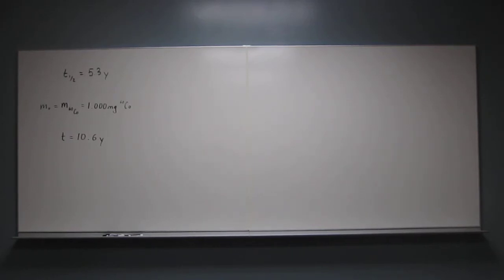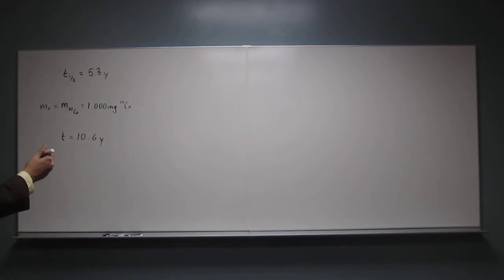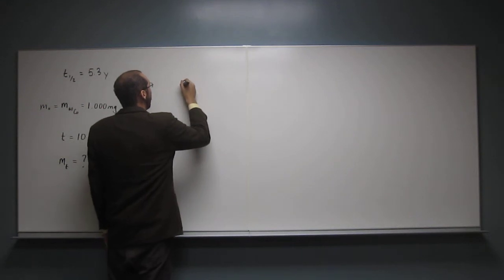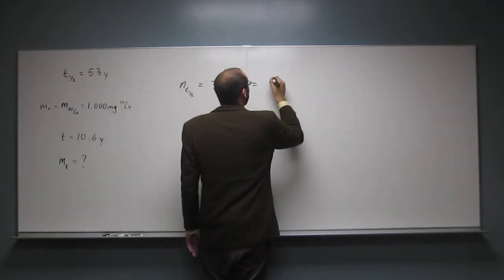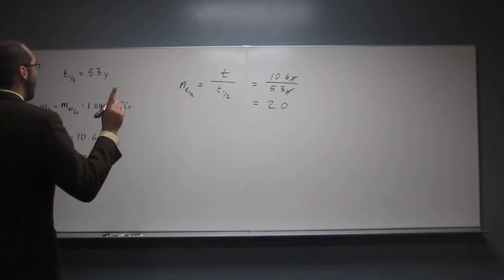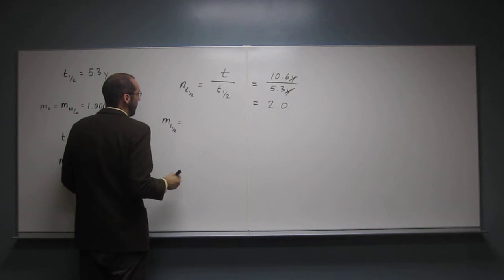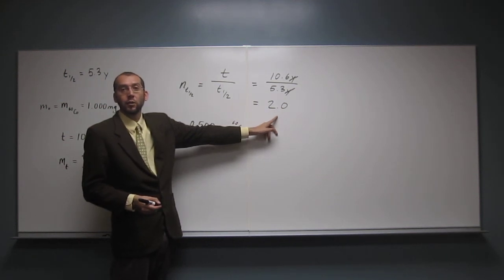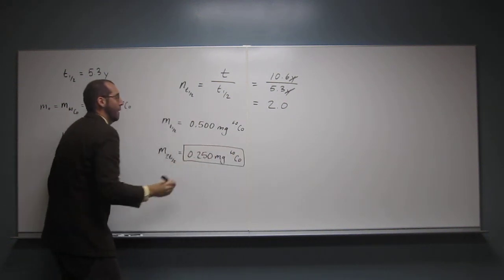1412 PFBMC 024 - Using Half-Life to Find Mass Remaining 008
The half-life of cobalt-60 is 5.3 y. How much of a 1.000 mg sample of cobalt-60 is left after a 10.6 y period?